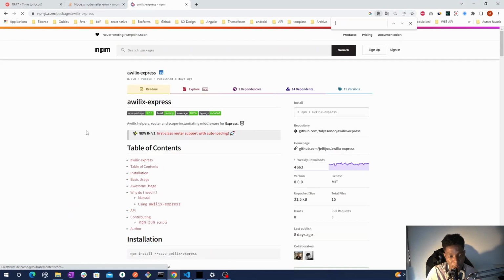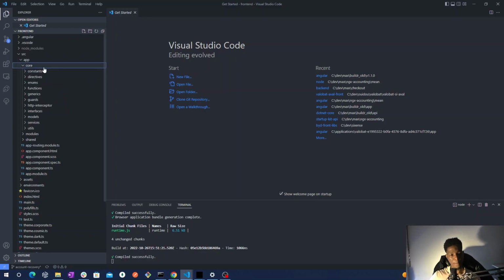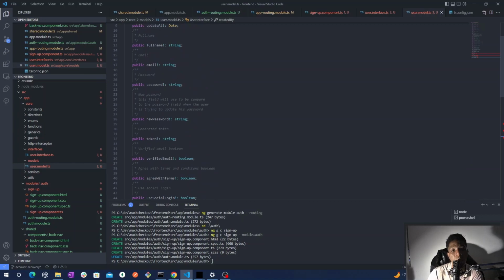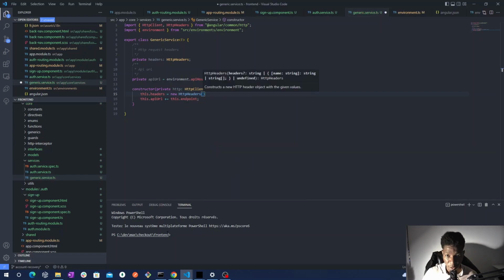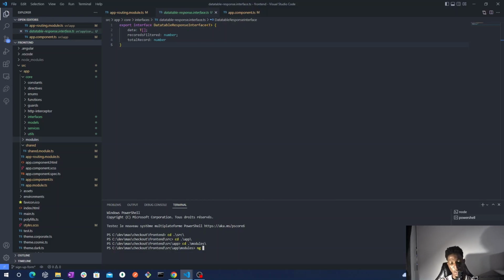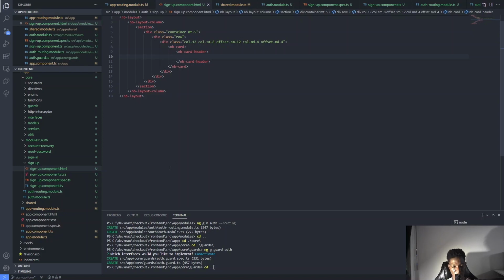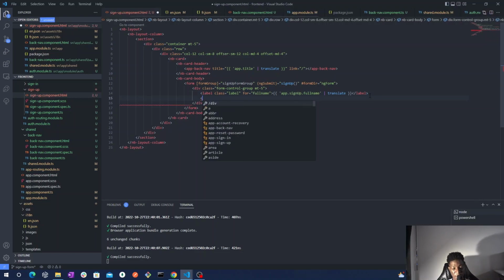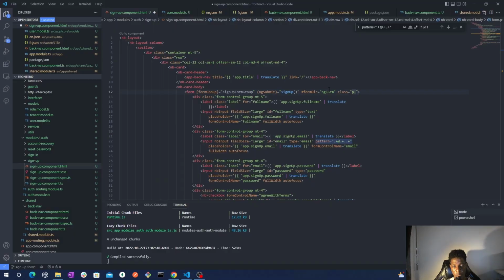Coding my startup SaaS - the sign up form - User authentication & roles - Full tutorial - Ep 07